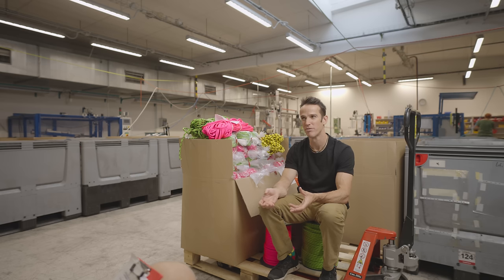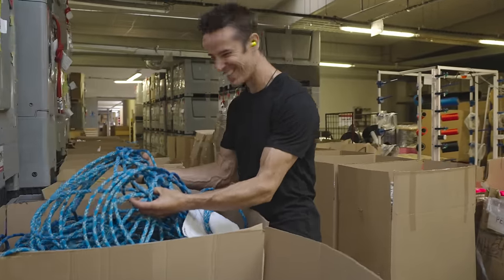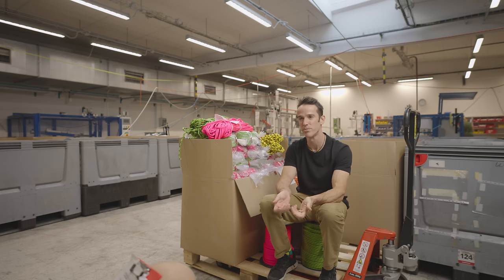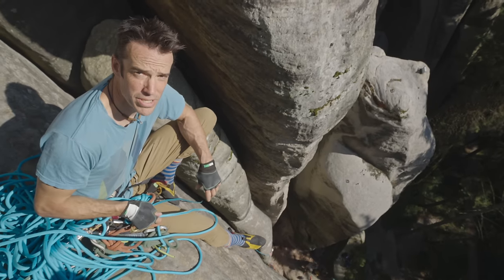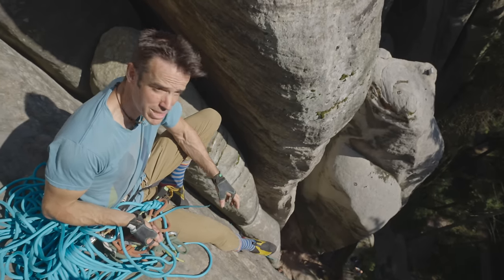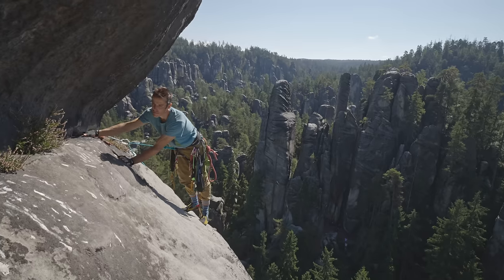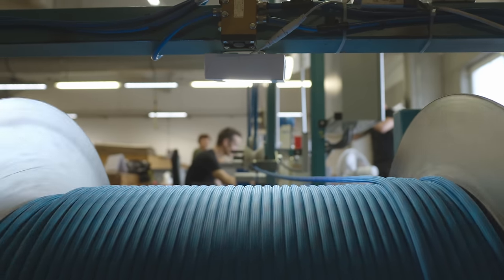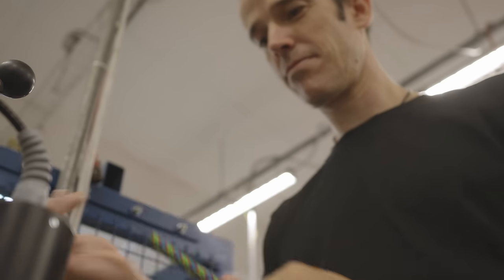Partnership with Tom Randall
🇬🇧 We were very pleased to see the Tendon athlete Tom Randall in our production in the Czech Republic. We had a such great time during a production tour including a lot of talks about rope technologies. After that we spent two amazing days by ropes testing in the crack climbing paradise Adršpach-Teplice Rocks.
🇨🇿 Bylo nám ctí přivítat Tendon ambasadora Toma Randalla u nás ve výrobě. Procházení a prezentaci výroby jsme si hodně užili, protože Tom má dost co říct jak vývoji produktů, tak současným technologiím. Následně jsme strávili dva skvělé dny v tom našem adršpašském spárovém ráj, kde jsme lanům dali pořádně zabrat.

🎥 Jan Šimánek